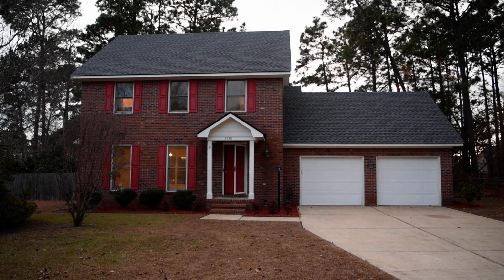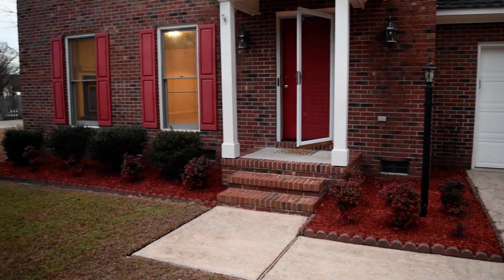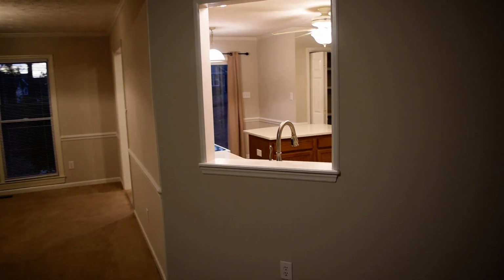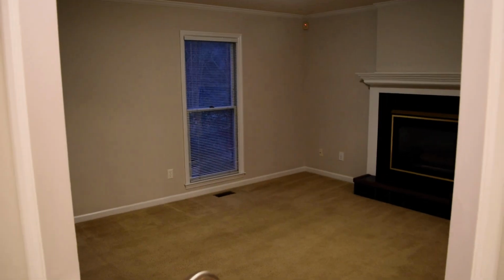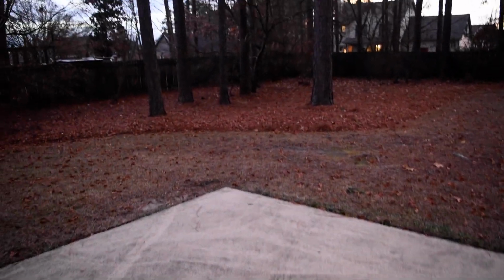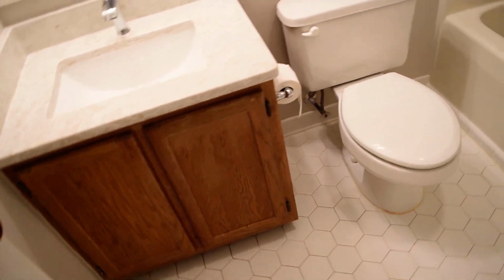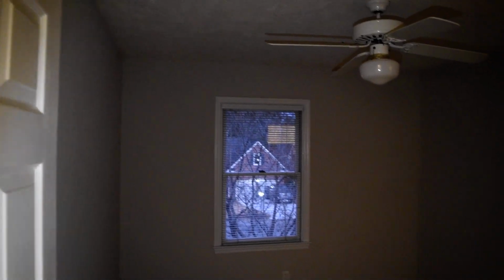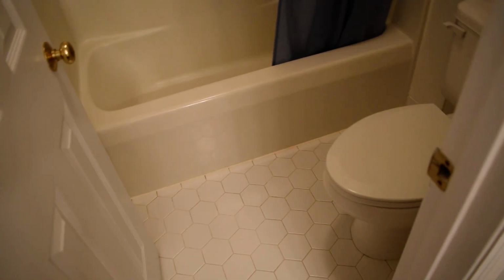SOLD!! Grand House on 3530 Grenedine Drive! Fayetteville, NC & Jack Britt H.S.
For more updates, you can:
"Like" us on Facebook: